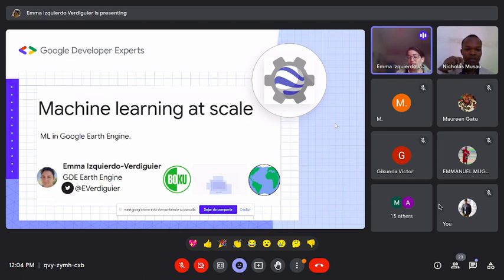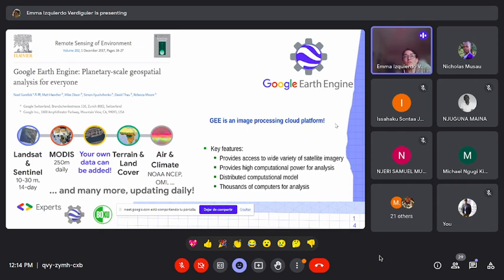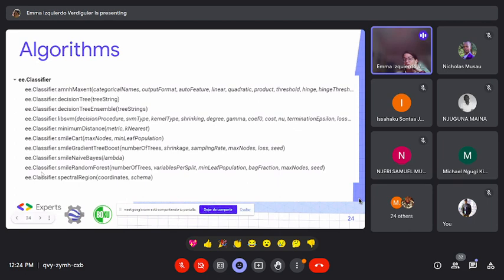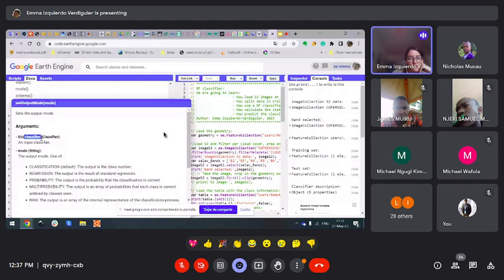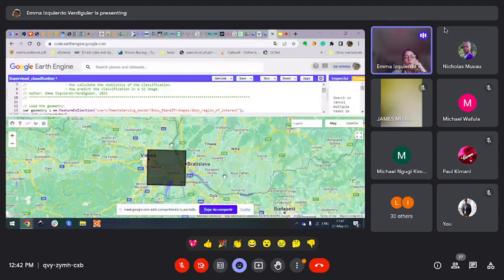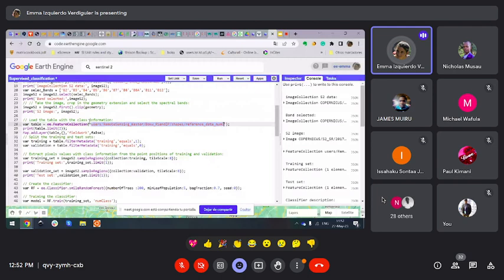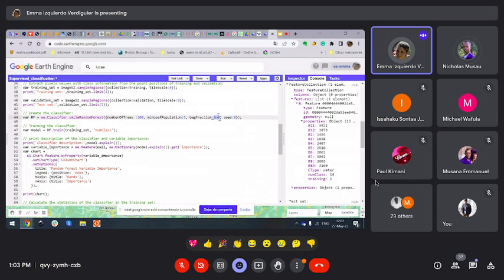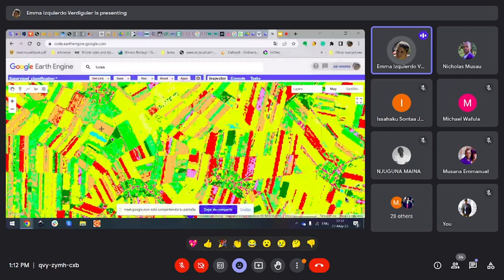Geospatial Machine Learning with Google Earth Engine.